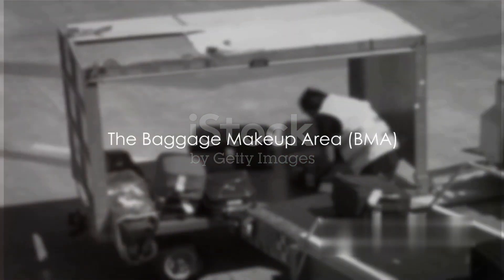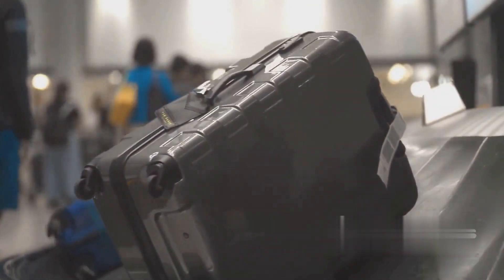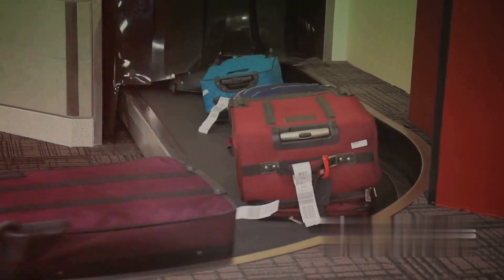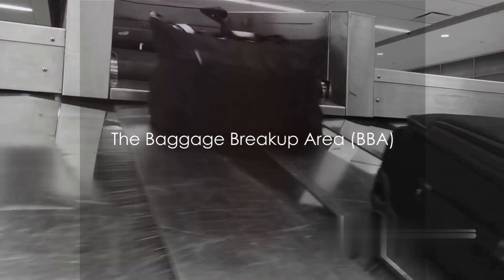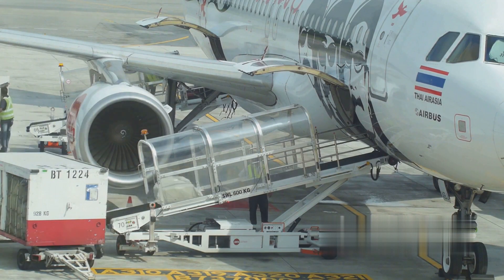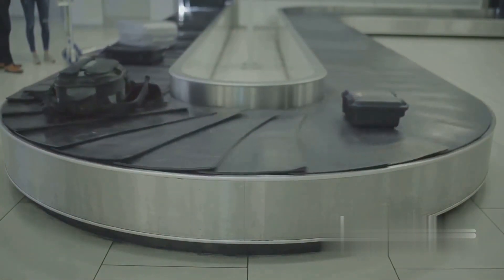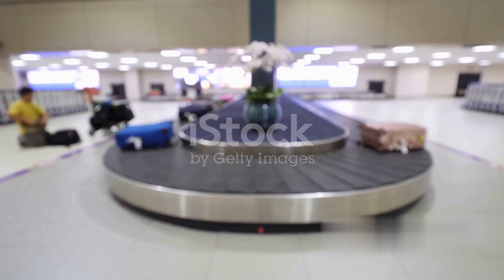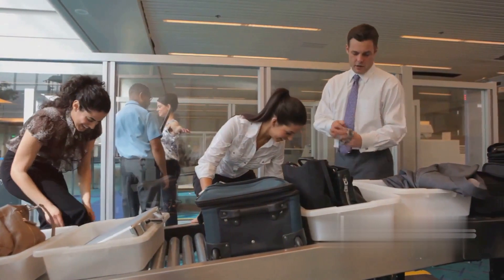Behind the scene:Airport baggage handling! How does ur luggage travel without you on flight.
The BMA (Baggage Makeup Area) and BBA (Baggage Breakup Area) are essential components of an airport's baggage handling system.

Baggage Makeup Area (BMA):

Function: The BMA is where checked baggage is sorted, arranged, and loaded onto the appropriate flights. It is a crucial part of the overall baggage handling process.

Process:

Baggage arrives from check-in counters or self-service kiosks.

It undergoes security screening.

Baggage is then sorted based on its destination and flight.

The sorted bags are arranged on conveyor belts or carts according to their respective flights.

Ground handling staff ensure that each piece of luggage is correctly tagged and loaded onto the corresponding aircraft.

Baggage Breakup Area (BBA):

Function: The BBA is where arriving flights' baggage is unloaded, sorted, and prepared for collection by passengers.

Process:

Baggage is unloaded from the arriving aircraft onto conveyor belts or carts.

It undergoes additional security checks, if necessary.

Baggage is then sorted based on factors like flight, destination, and sometimes class of service.

Ground handling staff ensure that each piece of luggage is correctly identified and directed to the appropriate reclaim area for passengers.

Key Points:

Automation: Modern airports often use automated baggage handling systems with conveyor belts, barcode scanning, and sorting technology to streamline the process.

Security: Both BMA and BBA include security checks to ensure the safety of passengers and flights.

Efficiency: Efficient operation of these areas is crucial to minimize delays, ensure accurate baggage delivery, and enhance overall airport efficiency.

In summary, BMA handles outgoing baggage, ensuring it reaches the correct flights, while BBA manages incoming baggage, sorting it for passenger collection after arrival. The processes involve a combination of manual and automated systems to handle baggage efficiently and securely.